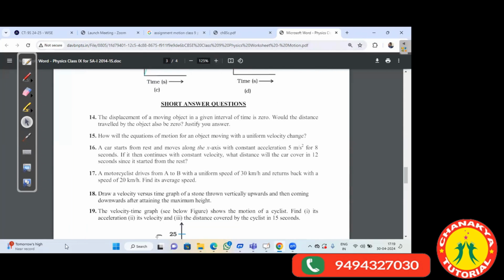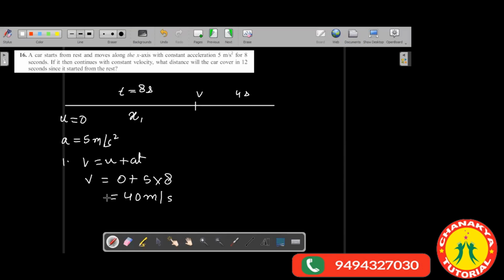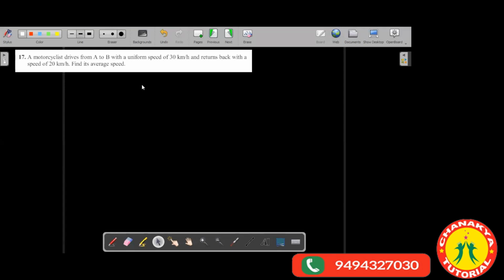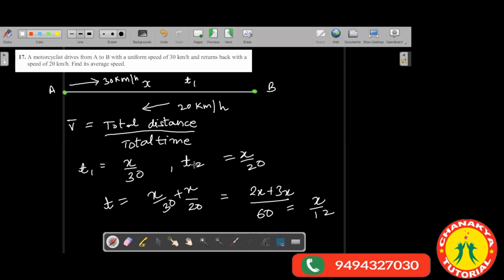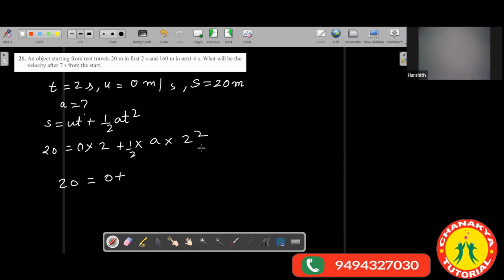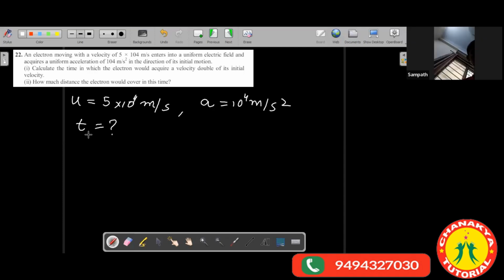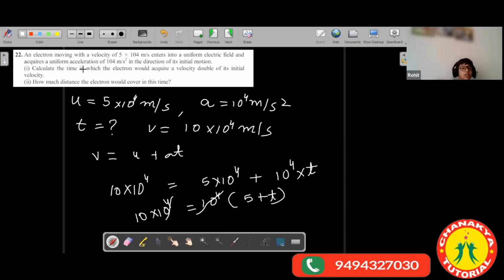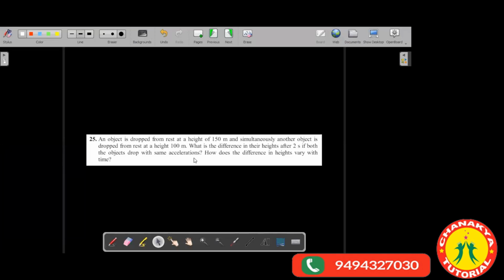MOTION QUESTIONS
Achievements
1) All India first rank in math test conducted by WeXL
2) All India 4th rank in Steam Odyssey competition conducted by Times group
3) Chanakya Tutorial has been ranked number 1 IIT-JEE coaching by WAC
4) Mentor of AIR 107 JEE advanced.